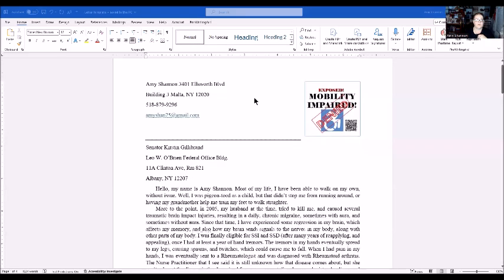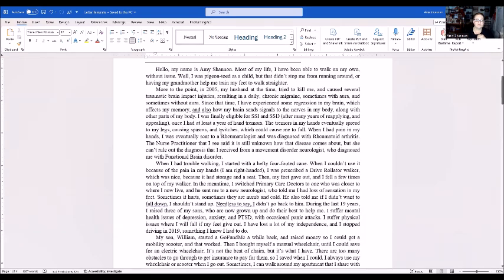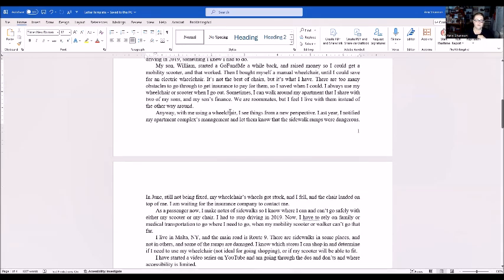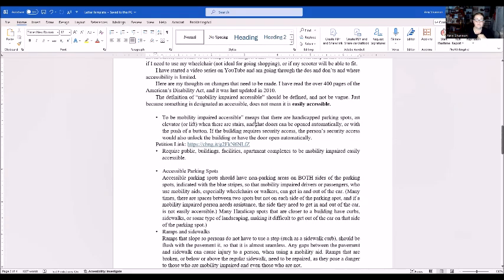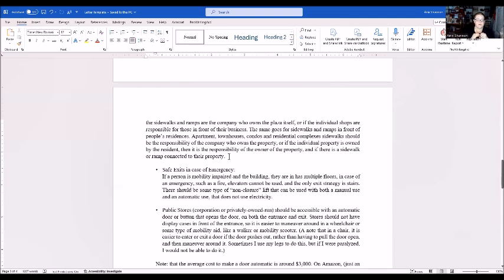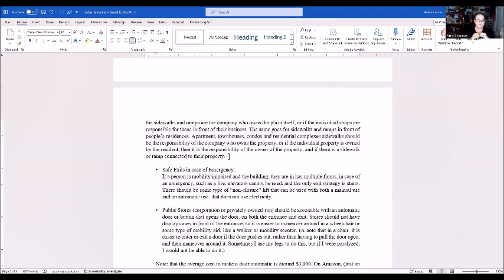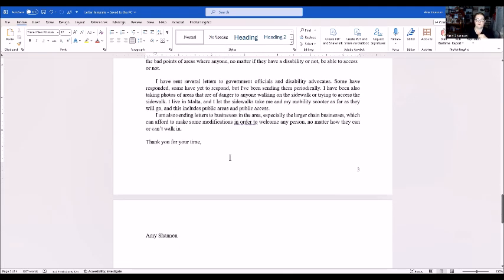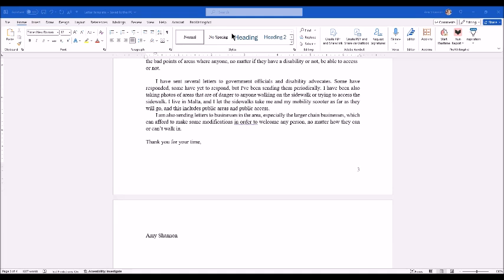Exposed! Mobility Impaired Denied Ep 12 Letters to Government Officials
Episode 10 discussed the letters to Government officials, and the two who responded back. (Episode 10

This video discussed the start of the letter writing campaign, yes, actual letters on paper and mailed via the USPS. Amy has written letters to NYS Senator Schumer, NYS Senator Gillibrand, and the NYS Governor Kathy Hochul. This video shares the letters that were sent to them, and if there is ever a reply back, a future episode will show that.

Exposed! Mobility Impaired Denied features Amy Shannon, a mobility impaired disabled person, who is also an author and a professional book reviewer. In 2005, she was the survivor of a severe domestic assault, which resulted in traumatic brain injuries, and other ailments that progressed over the years. She also has PTSD for her assault, which almost ended her life.

In the past few years, her injured brain became a functional brain disorder, which basically sends incorrect neurological and pain signals to parts of her body. At first, to maintain a stable balance, she used a four footed cane, then moved up to a walker, when the tremors in both hands made it impossible to hold a heavy cane. She used a rollator walker for a while, until she kept falling on the walker, because her feet would give out. Her son raised a GoFundMe page, where friends from around the world (especially in the author community) raised funds so she could purchase a mobility scooter, to help give her more independence, since she can no longer drive safely. She bought herself a manual wheelchair, but having to use her hands to move it around, it became almost impossible, so she saved her money and bought herself an inexpensive ($888) electric wheelchair. It is not the best, as it has limited weight distribution, where the heaviest part of the chair is in the back. Recently, she had a fall going up a ramp to the sidewalk in her wheelchair, and the wheels got caught and she fell, the chair landing on top of her.

This prompted Amy to starting a video series that shows the right way and the wrong way, to be mobility impaired accessible. Just because the regulations are vague, people should know what it is like to be mobility impaired, and how to use aids, so the disabled can maintain at least some of their independence.

Feel free to write your Senator, Congressman, local supervisors, mayors, and even the governor of your state to help those who are mobility impaired.